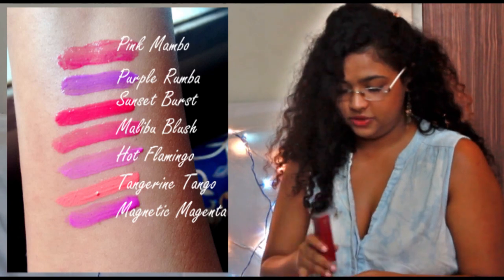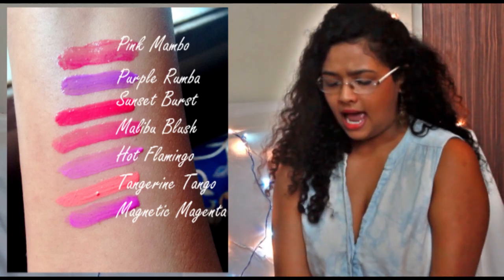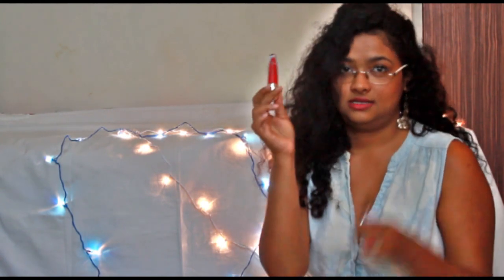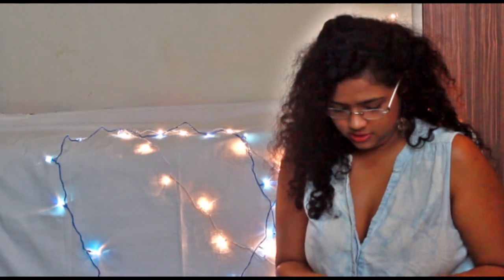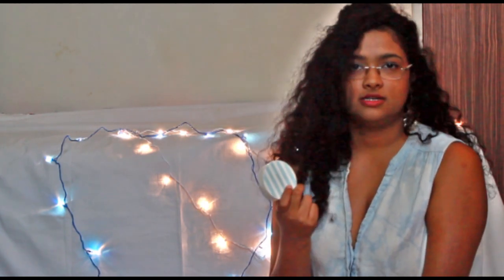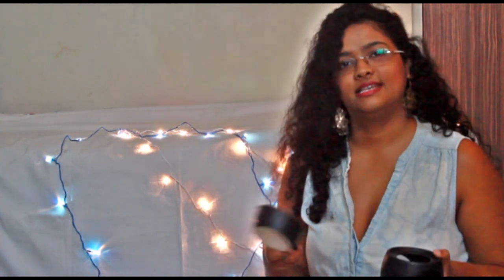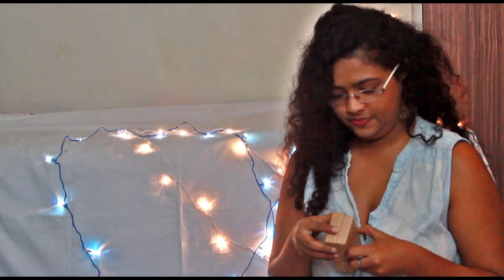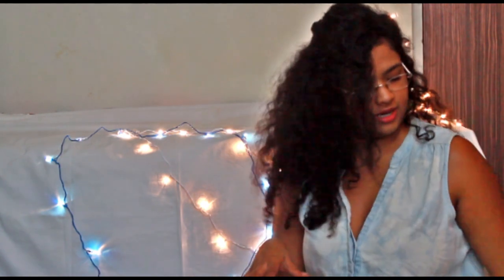May Favorites 2017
Here are a few things that I have been loving this month.
I am talking about Oriflame’s oriflame skinpro cleansing system and their The ONE Lip Sensation Vinyl Gel. I am also talking about Innisfree Cushion Foundation. I also recently got a small personal fondue maker and I talk about that also in the video along with my favourite app and snack for the month